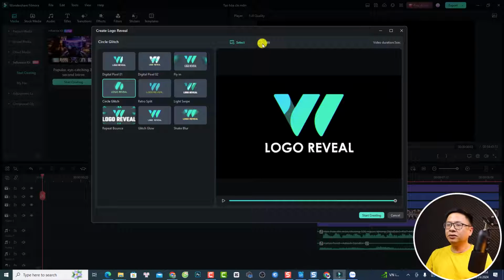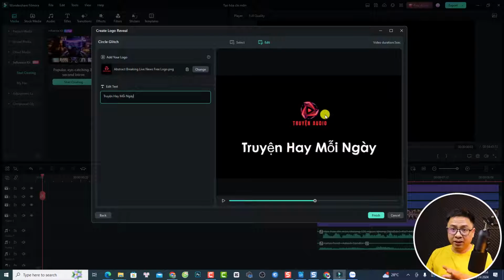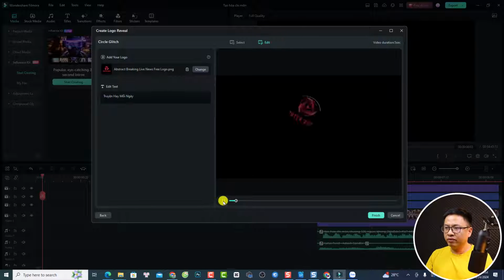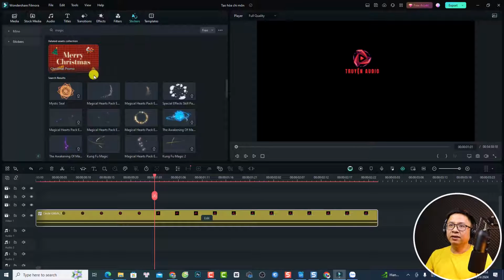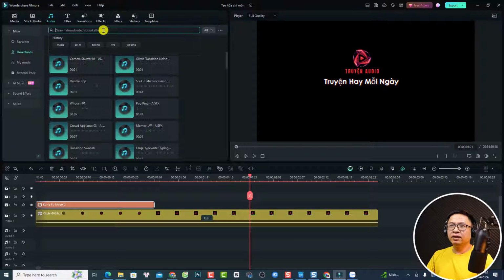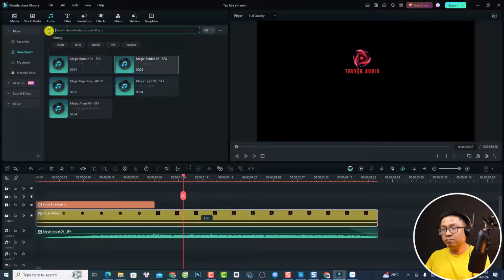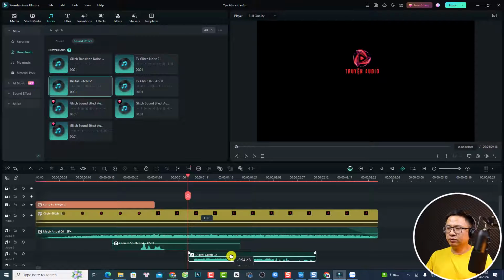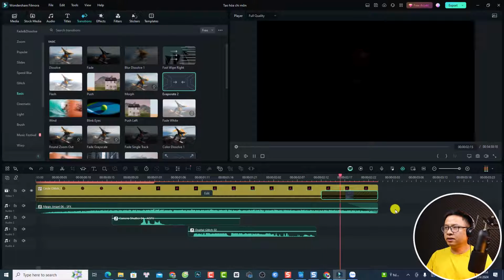How to Create Logo Reveal Intro in Filmora 13. New Tutorial For Beginners 2024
This video shows you how to create Logo Reveal Effect intro in Filmora 13.